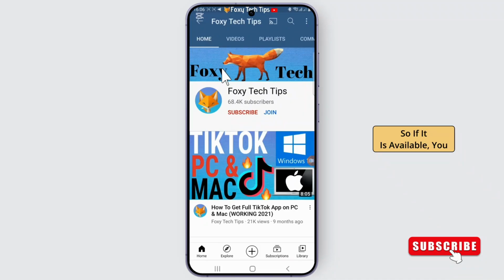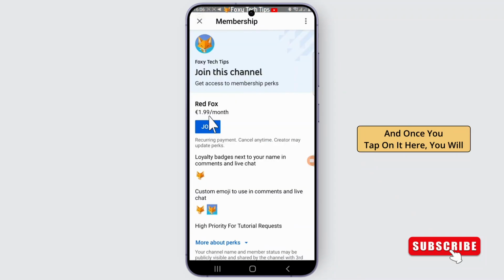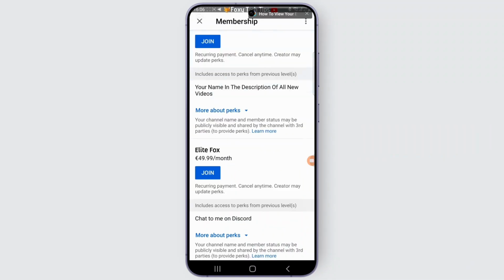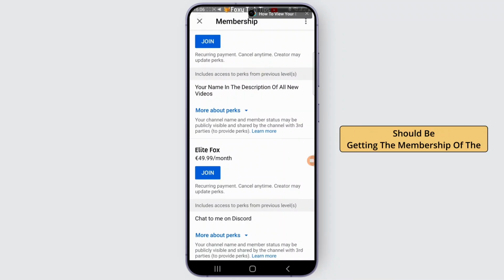How to Join a Channel Membership on YouTube Mobile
How to Join a Channel Membership on YouTube Mobile (2025)! Want to become a member of your favorite YouTube channel using your mobile device? This video will guide you through the steps to join a channel membership on YouTube Mobile quickly and easily. Whether you're asking, "How do I join a channel membership on YouTube Mobile?" or need help with the process, this tutorial has you covered. Learn how to access exclusive perks and support your favorite creators. Watch now to see how you can join a YouTube channel membership on mobile today!

Timestamps:

00:00 How to Join a Channel Membership on YouTube Mobile
00:10 How Do I Join a Channel Membership on YouTube Mobile?